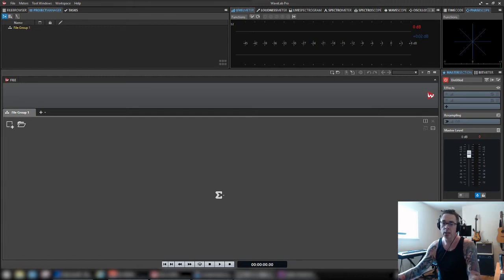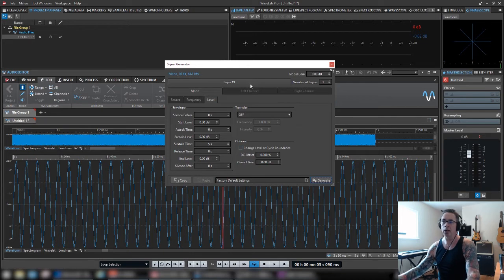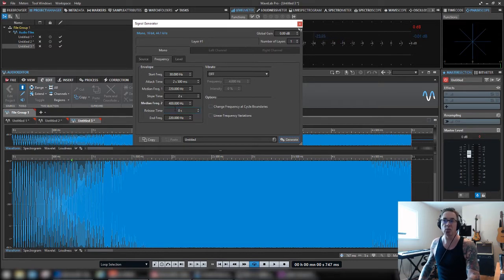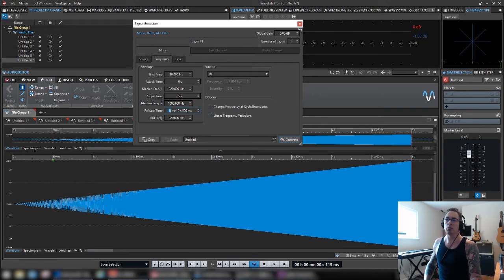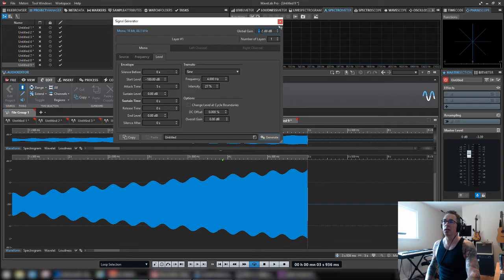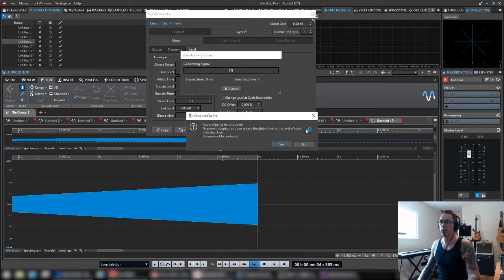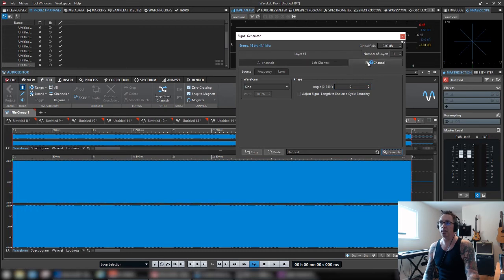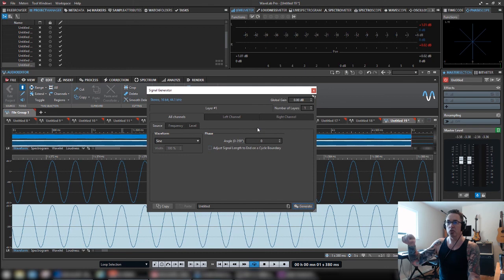Wavelab signal generator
Detailed look at the signal generator in Wavelab Pro 9.5